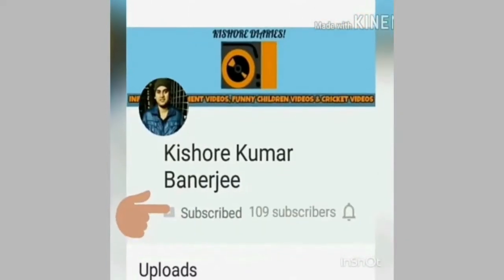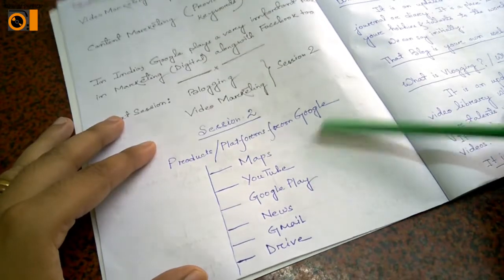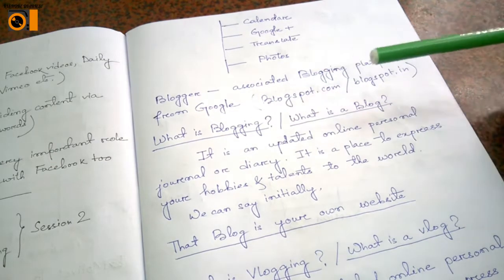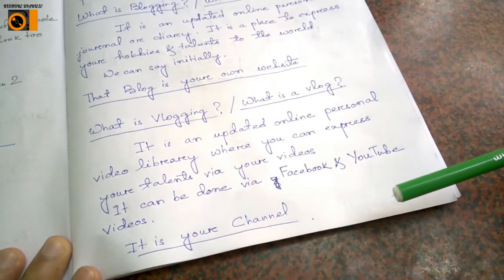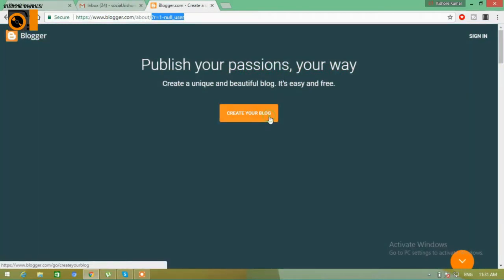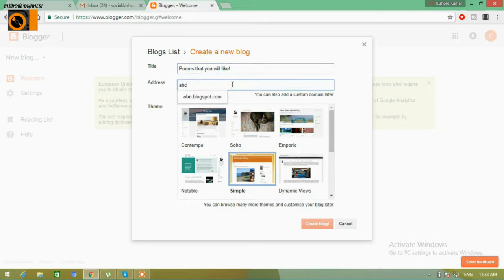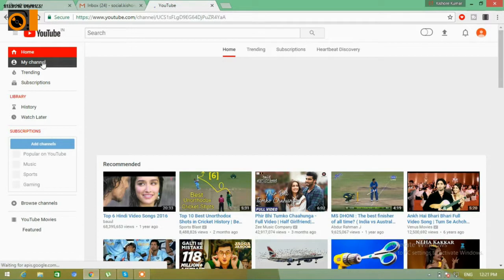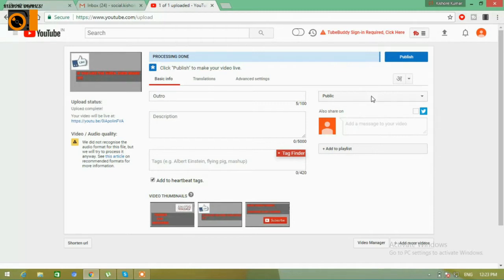What is a Blog? | What is a Vlog? | Definition of Blogging & Vlogging | How to create a Blog?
What is a Blog? | What is a Vlog? | Definition of Blogging & Vlogging | How to create a Blog?: FACTS

Blogging or Blog is an updated online personal journal or diary. it is a place to express your hobbies & talents to the World. We can say initially, that a Blog is your Website. Blogger or blogspot.com or blogspot.in is an example of a Blogging Platform.

Vlogging or Vlog is an updated online personal video library where you can express your talents via your videos. It can be done by uploading your videos via YouTube & Facebook.

Also, in this video we have described how to create a blog in Blogger.com & also how to create a YouTube Channel.

What is a Blog? | What is a Vlog? | Definition of Blogging & Vlogging | How to create a Blog?: Video Highlights